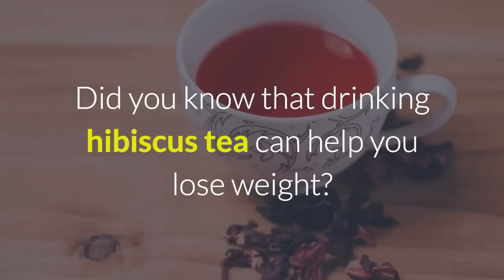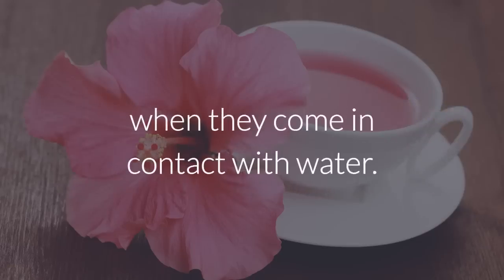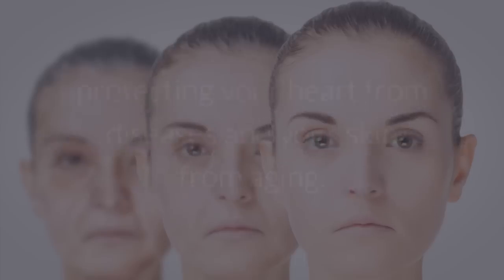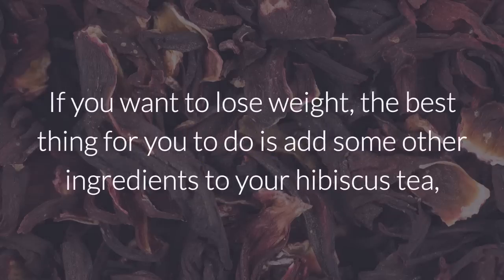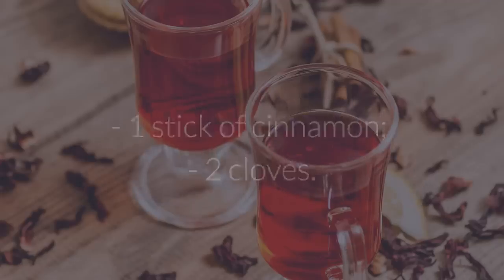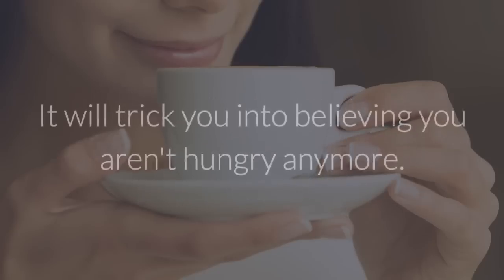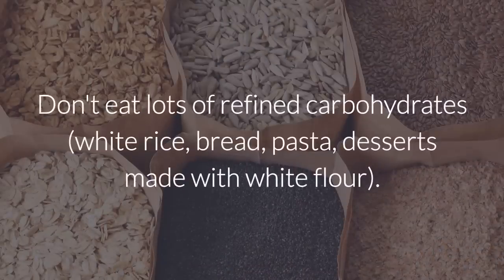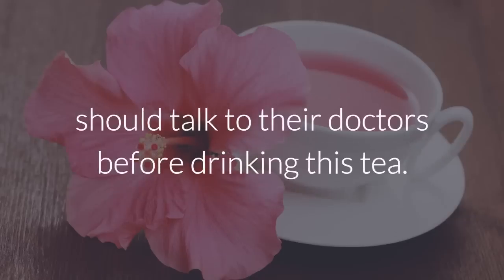Drink This Tea Every Day to Lose Weight Naturally - Health Benefits of Hibiscus Tea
Did you know that drinking hibiscus tea can help you lose weight?

Hibiscus tea can really help anyone who wants to lose weight, due to the fact that it can enhance the effects of a good diet and regular exercise, and get rid of the fat around your hips and waist.

If you want to lose weight, the best thing for you to do is add some other ingredients to your hibiscus tea, that will quicken your metabolism. Take a look at this recipe.

Ingredients

- 1 liter of water;
- 4 dried hibiscus (or 1 tablespoon if in a powder);
- 1 stick of cinnamon;
- 2 cloves.

Instructions

Boil the liter of water.

Once it starts to boil, add the ingredients and wait 3 more minutes.

Other important tips:

The best thing to do is start by drinking a cup a day, and gradually drink it more often, up to 3 times a day.

Drink this tea between meals, especially whenever you feel like raiding the fridge. It will trick you into believing you aren't hungry anymore.

Try not to sweeten the tea. Hibiscus tastes nice, kind of like raspberry, so it shouldn't be hard to get used to its flavor.

Avoid eating a lot of salt, since it causes liquid retention. Use other spices such as oregano, parsley and rosemary.

Don't eat lots of refined carbohydrates (white rice, bread, pasta, desserts made with white flour). Try and use the whole grain versions, that will make feel full for longer.

Normally, hibiscus tea doesn't have any side effects. However, people with hypertension, and pregnant or breastfeeding women, should talk to their doctors before drinking this tea.